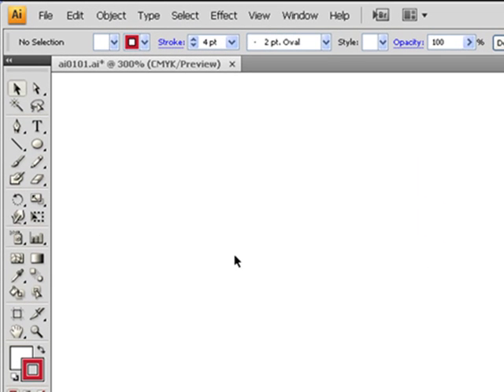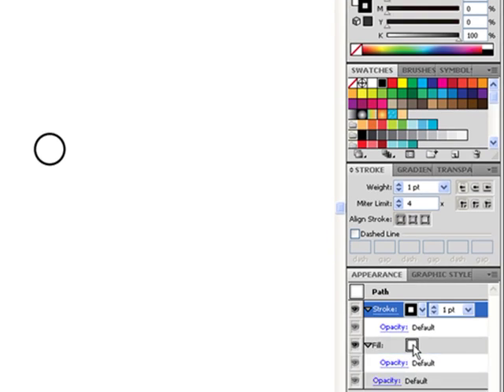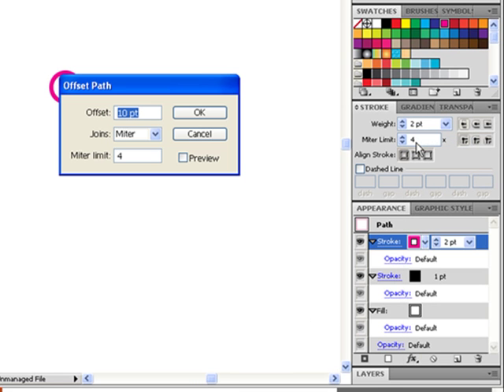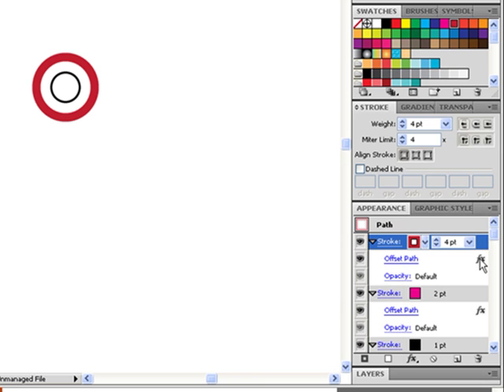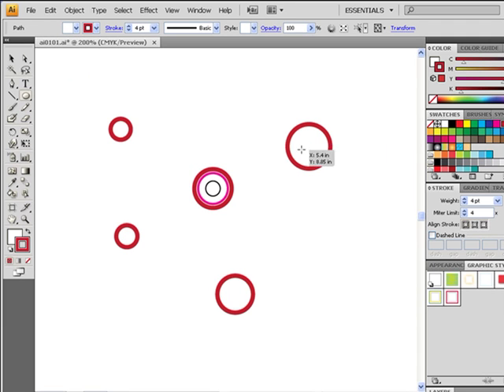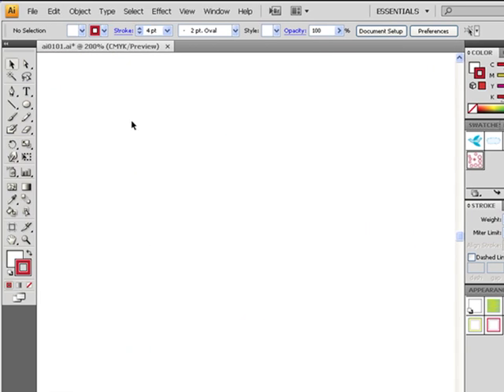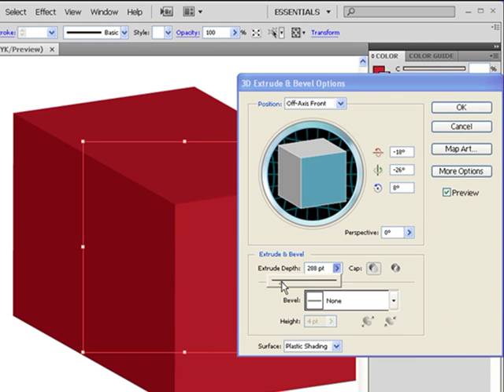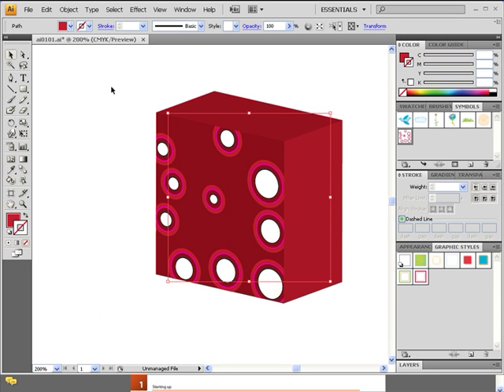Adobe Illustrator CS4 - Get Started Quickly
Get up and running quickly with Adobe Illustrator CS4 with this free excerpt from the Adobe Illustrator Digital Classroom.